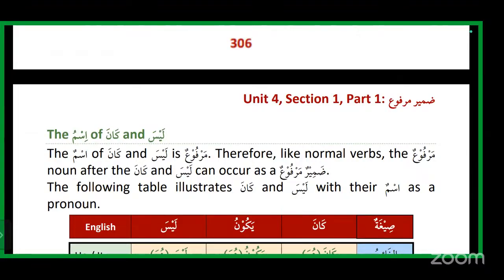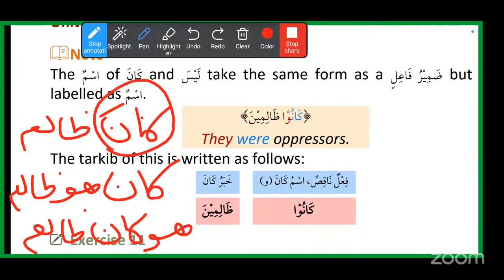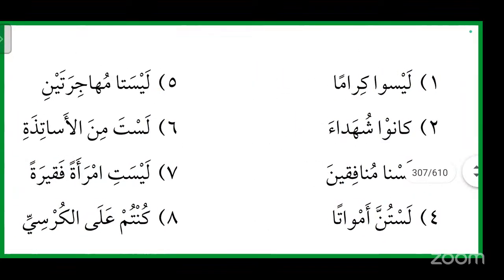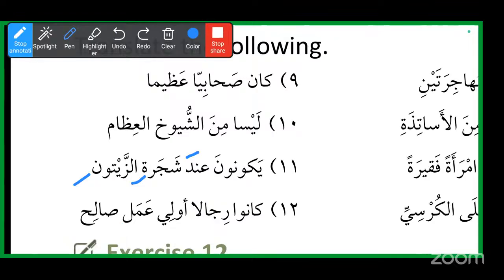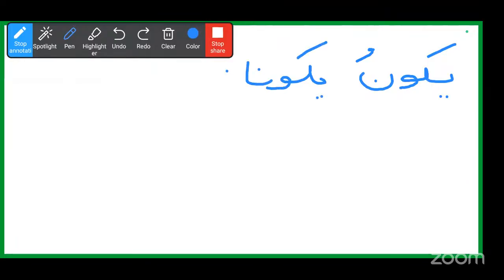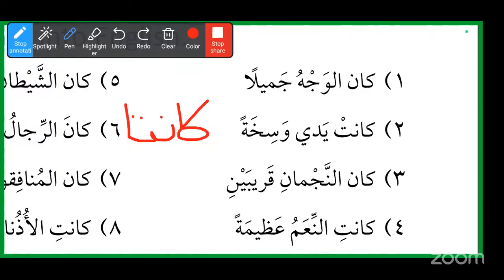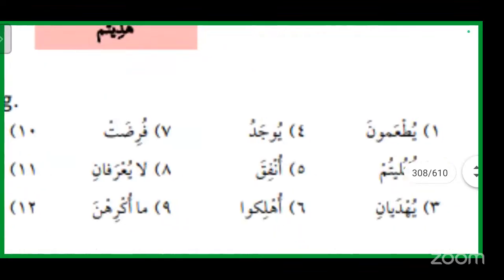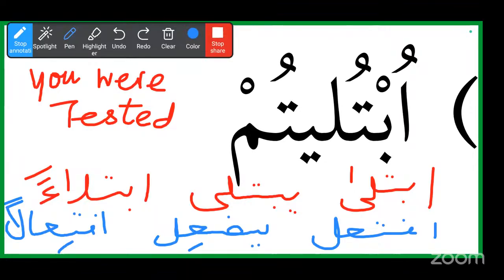FSTU ARABIC pg 307